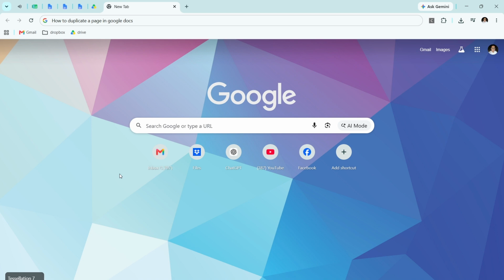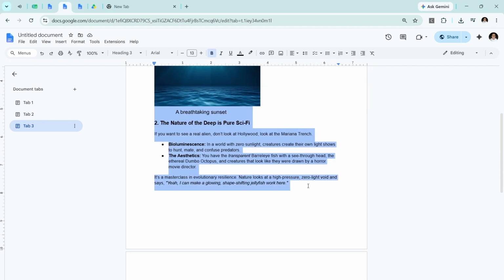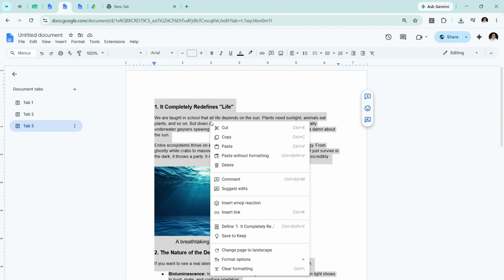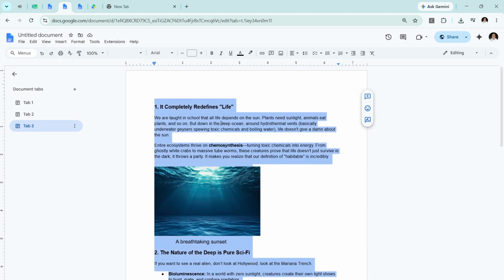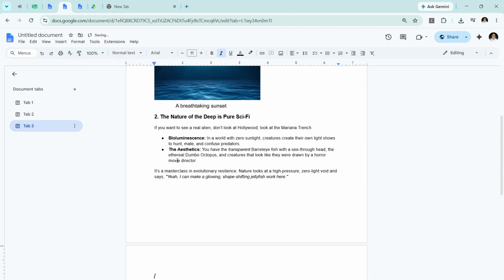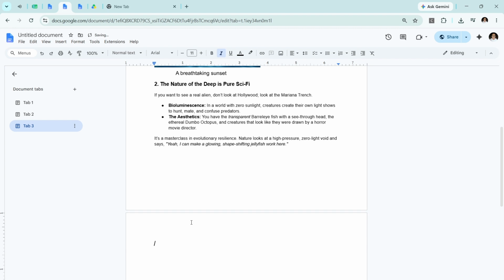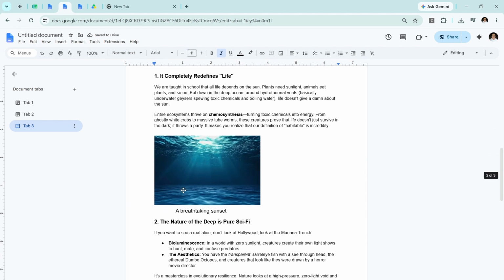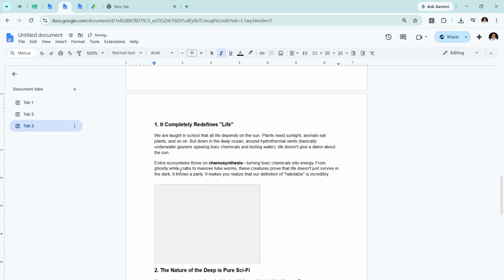How to Duplicate a Page in Google Docs Easily 2026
In this video, I have shown How to Duplicate a Page in Google Docs Easily 2026.

This step-by-step tutorial demonstrates how to replicate an entire page layout, including its text formatting, tables, and embedded images, utilizing the updated 2026 Google Workspace ecosystem. While Google Docs doesn't have a single "duplicate page" button, we cover the cleanest structural workarounds—from rapid cursor selection workflows to inserting crisp section breaks—so you can clone your document layouts and copy templates seamlessly without breaking downstream formatting.

You’ll learn:

* How to accurately isolate and select a full page of content using swift keyboard and cursor combination shortcuts natively
* Utilizing structural **"Page Breaks"** and **"Section Breaks"** from the Insert menu to ensure your cloned layout drops perfectly onto a fresh sheet safely
* Executing standard copy and paste commands while preserving original font styles, image margins, and line spacing matrices natively
* Best practices for utilizing the **"Show non-printing characters"** utility to audit hidden layout nodes and prevent accidental blank spacing artifacts safely
* Managing page dimensions and layout margins so your duplicated headers, footers, and page numbers align with the rest of your project smoothly

Perfect for corporate coordinators cloning standardized invoice receipts, academic students repeating specific report table frameworks, digital marketers multiplying flyer layout designs, and administrative leads who want to master structural page configurations and streamline document production.

Timestamps:

* 0:00 – Introduction
* 0:15 – Placing Your Cursor and Using Selection Shortcuts to Highlight the Entire Target Page Layout Natively
* 0:35 – Copying the Content and Shifting Down to the Absolute End of Your Page Boundary Nodes Safely
* 1:00 – Navigating to the Insert Menu to Deploy a Fresh Page Break Framework to Initialize a Clean Canvas Natively
* 1:25 – Pasting Your Cloned Content and Evaluating Text Formatting, Table Scales, and Image Alignments Safely
* 1:45 – Tweaking Surrounding Paragraph Padding to Eradicate Forced Text Gaps or Weird Spacing Trails Natively
* 2:00 – Running a Quick Global Review Layout Audit to Confirm Seamless Sequential Page Continuity Across Sheets
* 2:11 – End